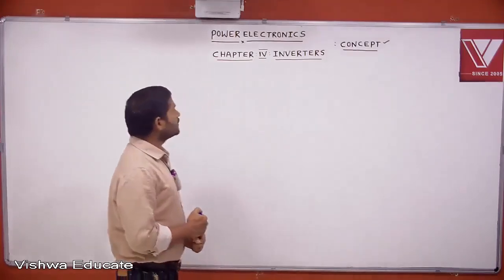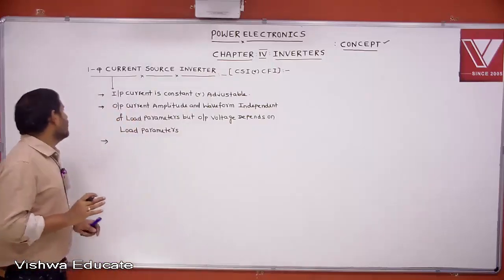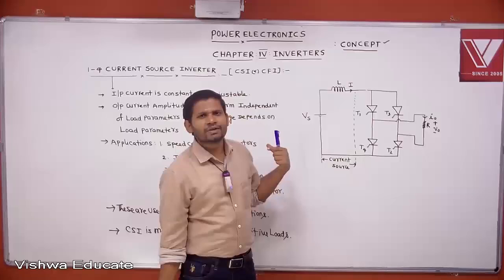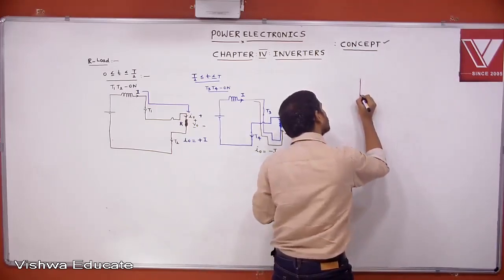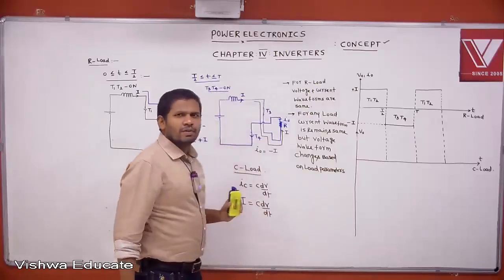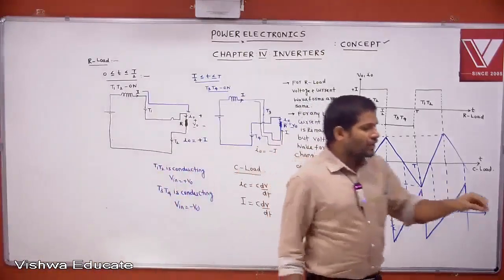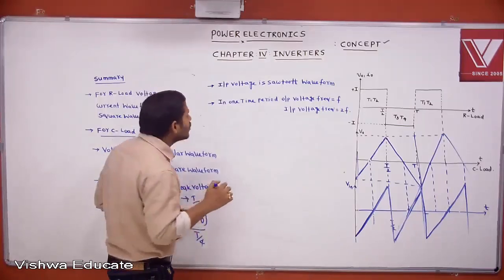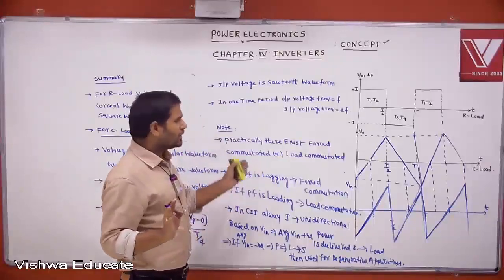GATE 2026 | Power Electronics | 1-ph current source inverter | Prof.Surendra Babu